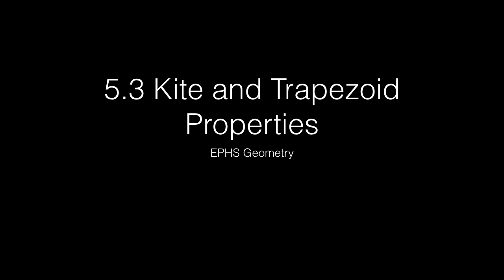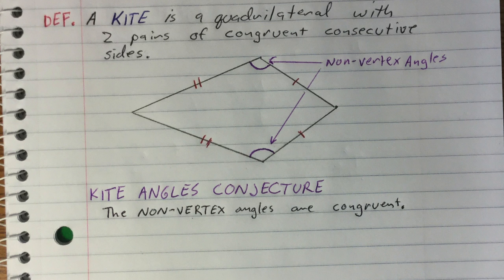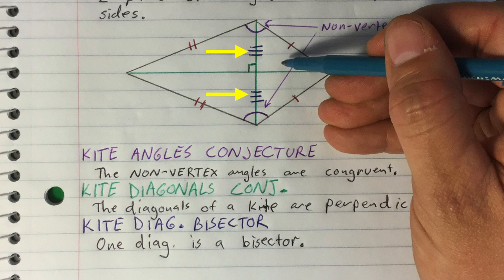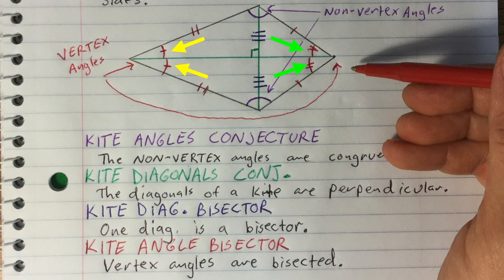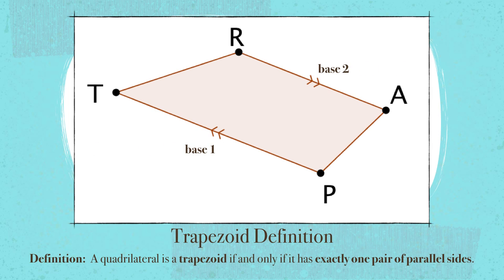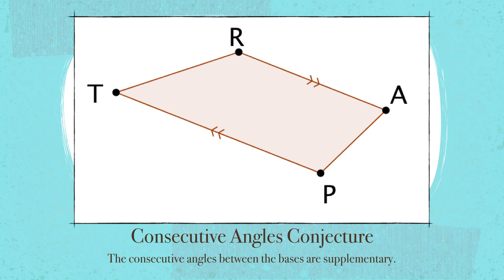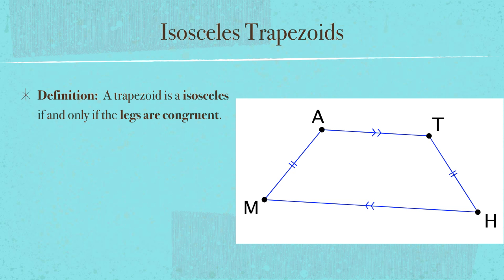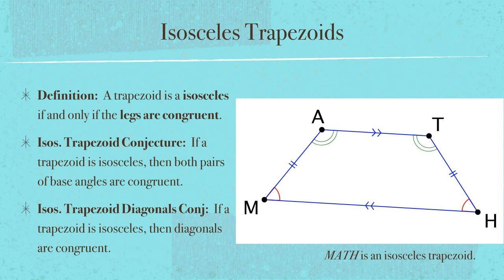5.3 Kite and Trapezoid Properties